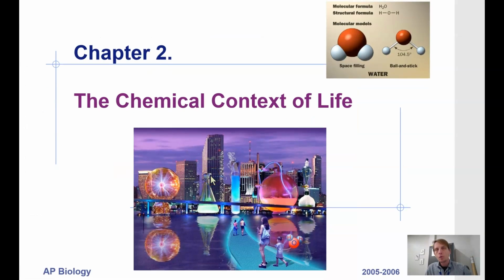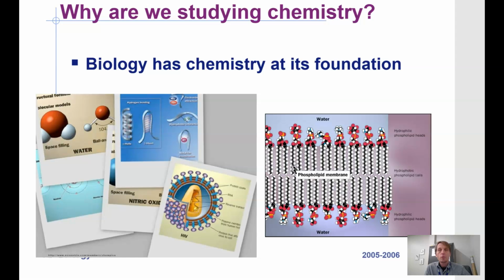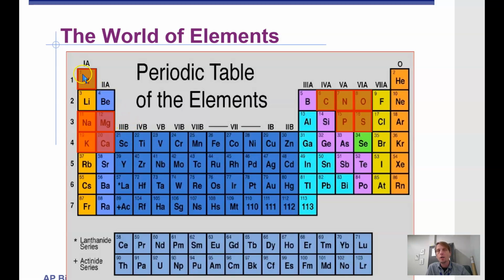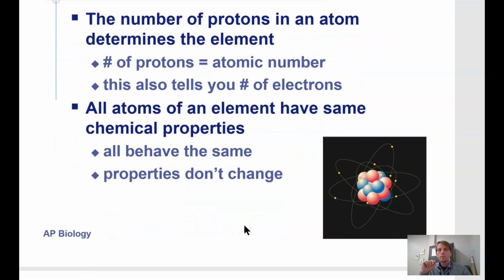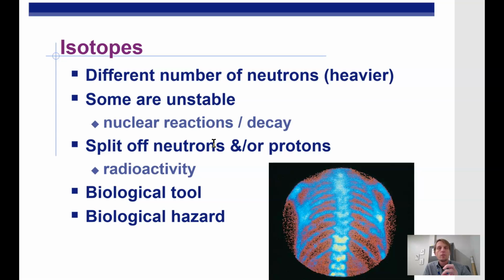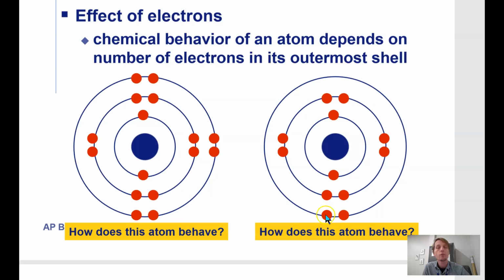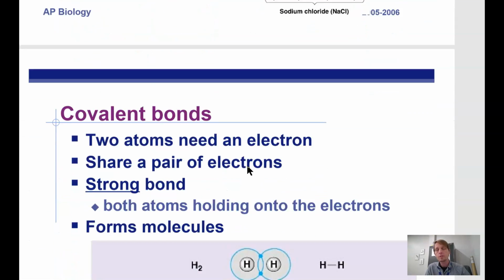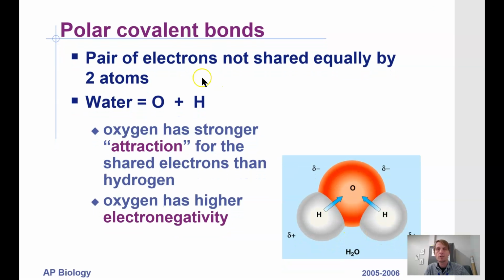atoms and bonding